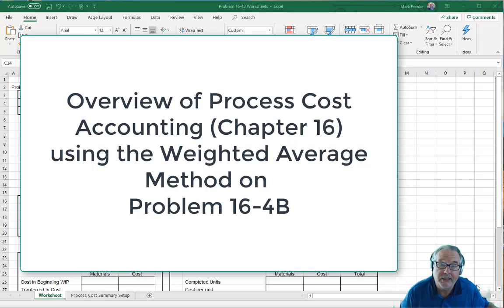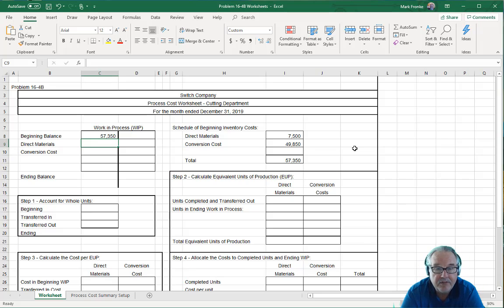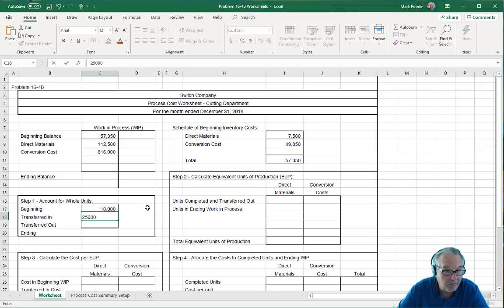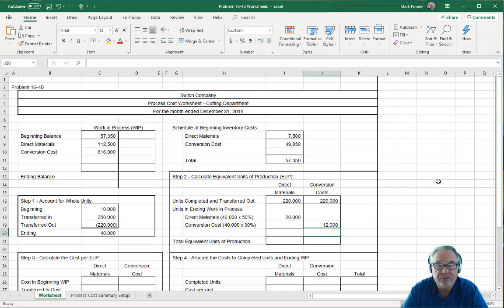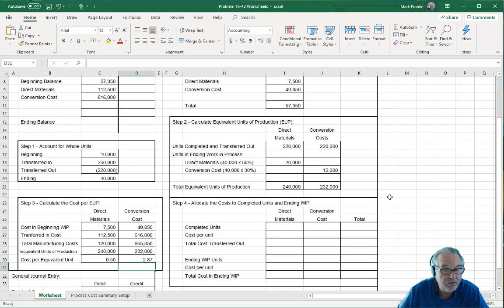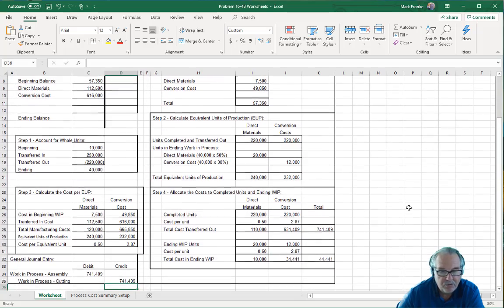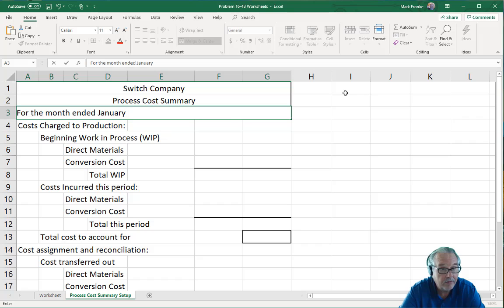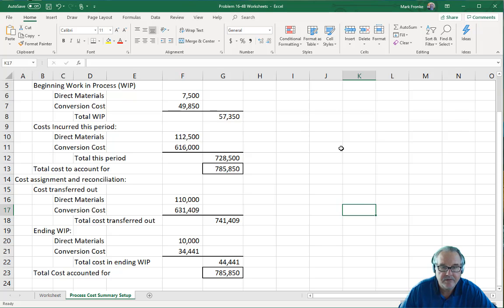Overview of Process Costing using Problem 16 4B